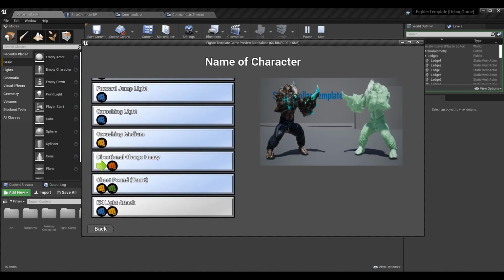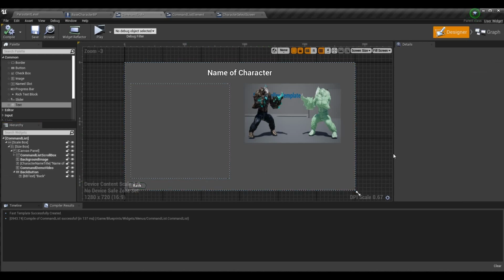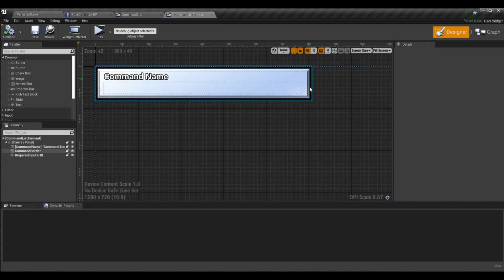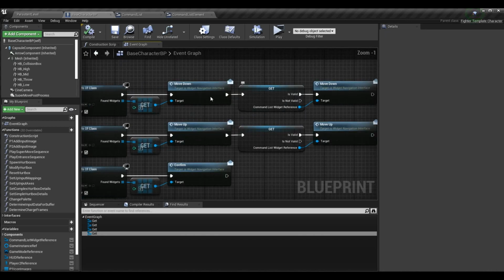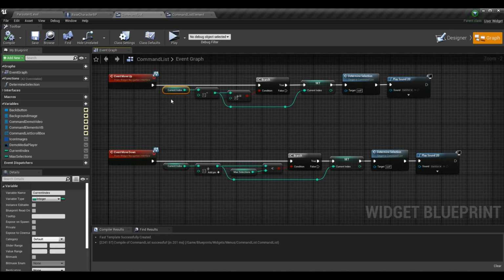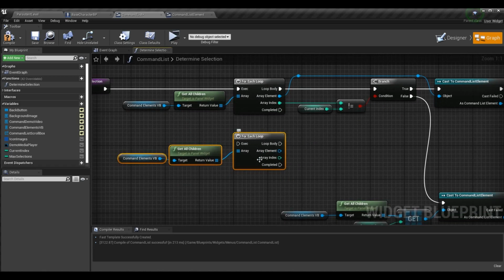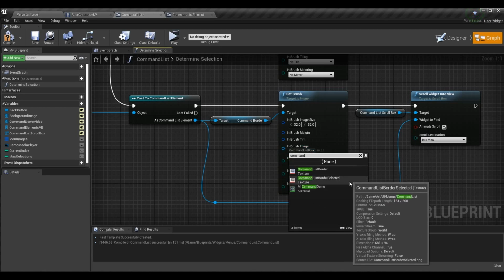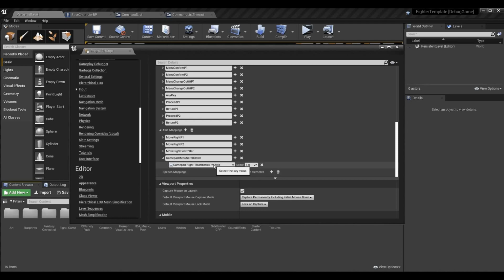Advanced Move List (Part 1) | How To Make YOUR OWN Fighting Game | UE4/UE5 & C++ Tutorial, Part 145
Here is the one-hundred and forty-fifth installment of the Unreal Engine 4 and C++ Fighting Game Tutorial series. In this episode, I go over enhancing the Command List to support selecting individual commands in the list, full keyboard and controller support on the menu, and further utilizing interfaces.

A HUGE THANKS TO:

► Character Avatar: David Marshall (MalthaelsMight).
► Intro Video: Pedro J. Burgos (@Shadow_Magnus).